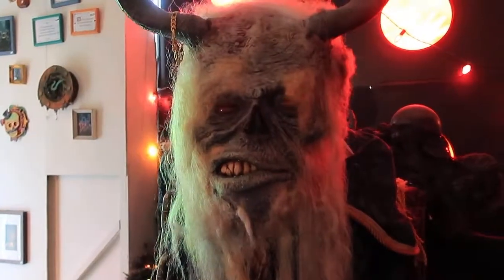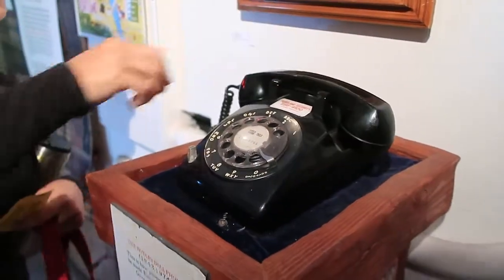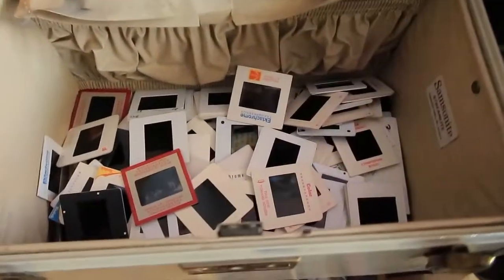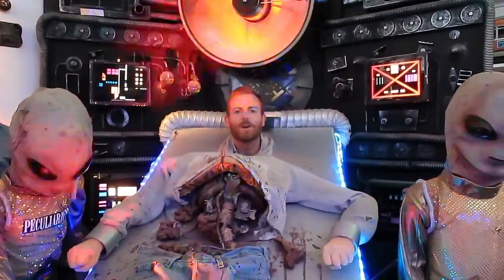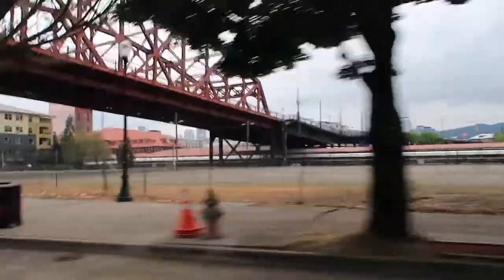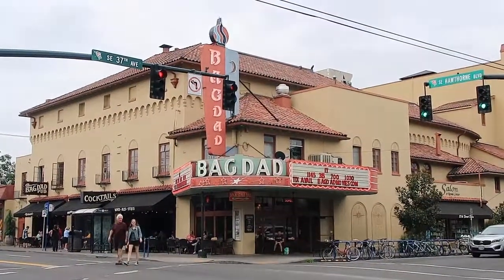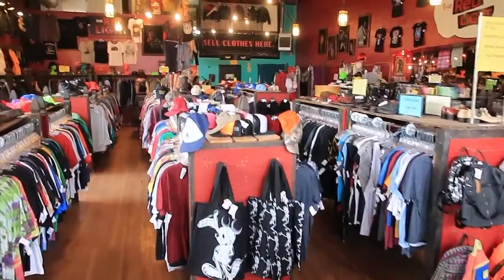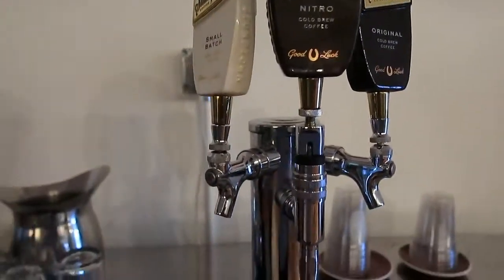KEEPING PORTLAND WEIRD | USA TRAVEL VLOG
Another amazing day spent exploring Portland, checking out more cheap things to do. First stop, in keeping with Portland's motto, keeping Portland Weird, we head for the Portland Peculiarium. A strange place with weird and wonderful exhibits on display. We then head down Hawthorne road to check out some thrift stores, before hitting the iconic Stumptown coffee tasting venue to try out some delicious coffee for free! Another epic day exploring Portland and some of the weird and wonderful things the city has to offer!

TRAVEL MORE, SPEND LESS!!